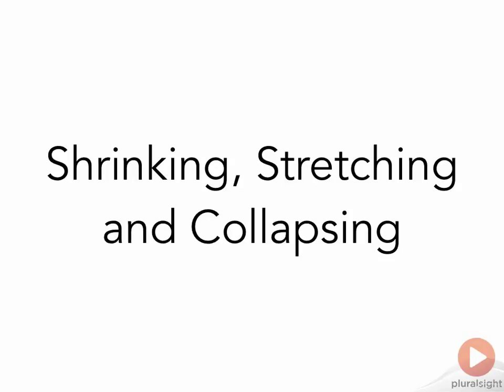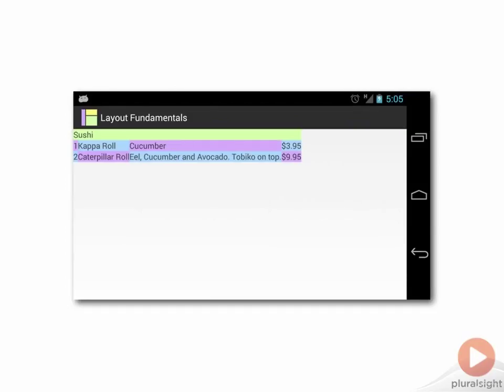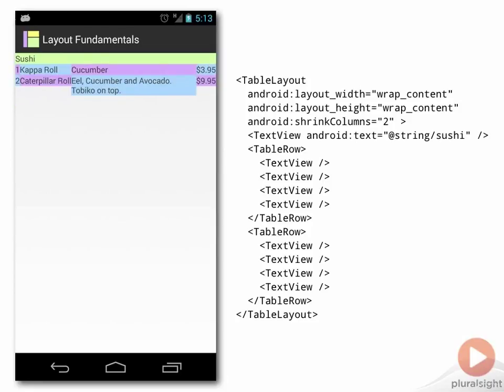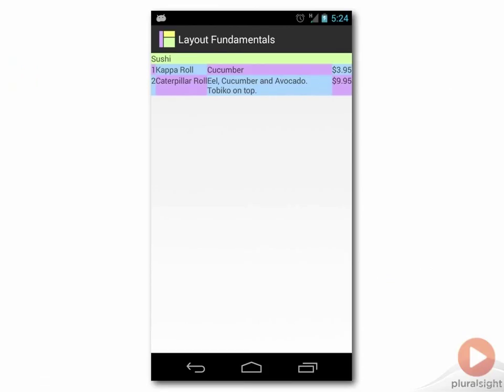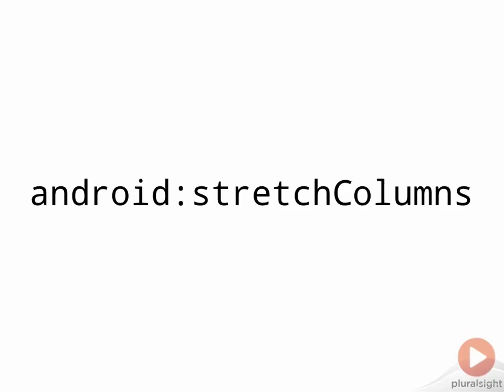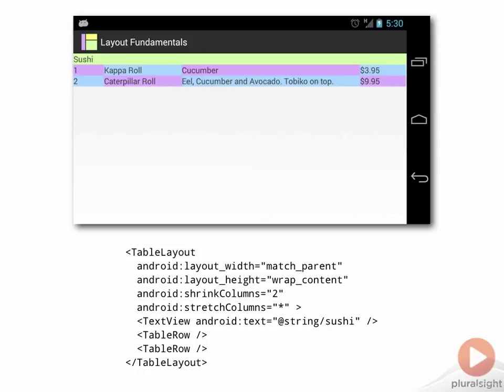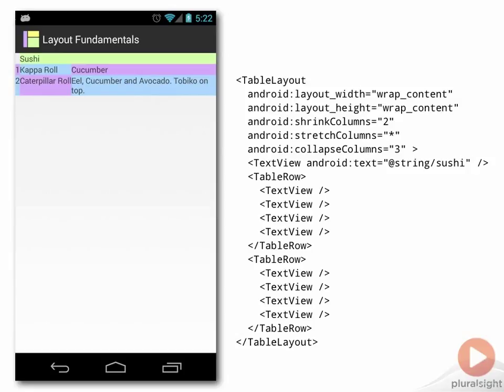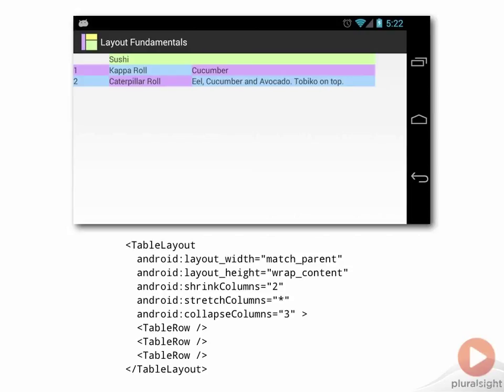16 Shrinking, Stretching and Collapsing